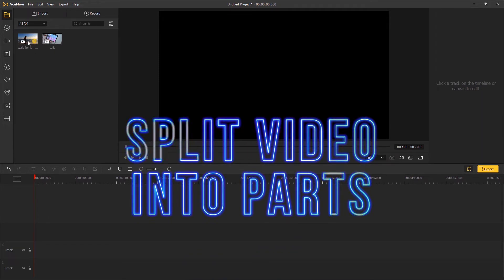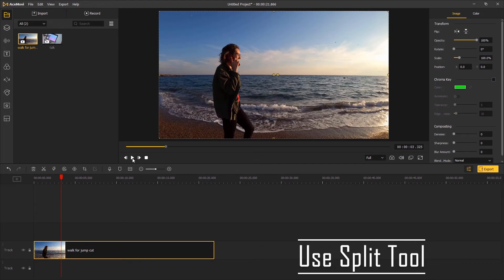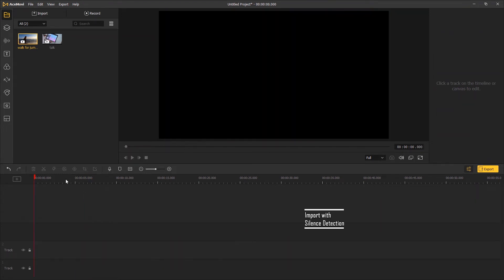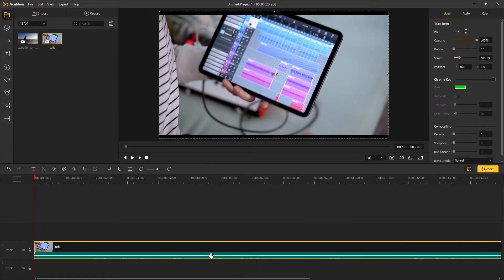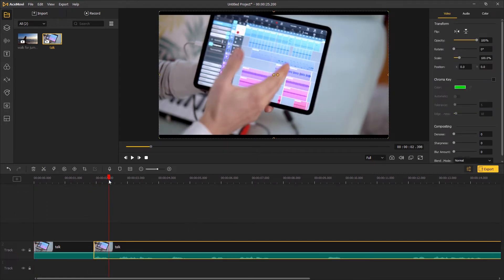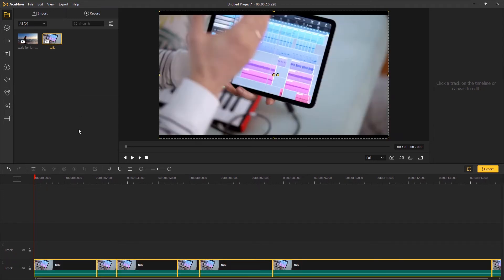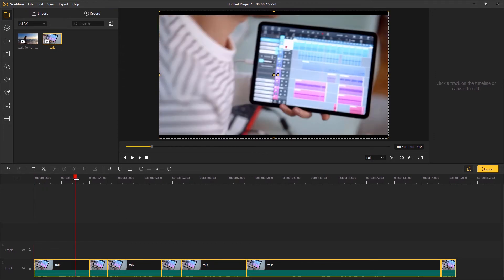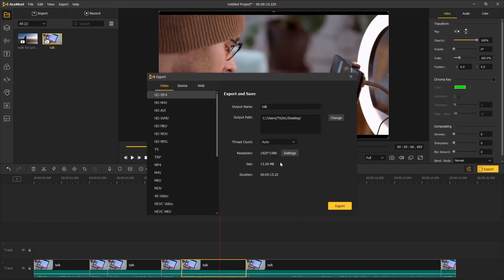Best Video Splitter to Split A Video into Parts (Easy Guide)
Splitting a large video into multiple clips is quite useful in video editing. In today's video, we'll show you how to split a video into parts in TunesKit AceMovi easily. There are two ways for you:

0:16 Method 1: Use Split Tool
0:54 Method 2: Import Footage with Silence Detection